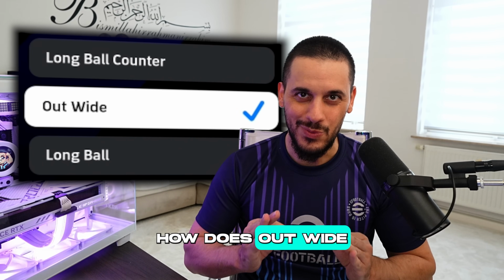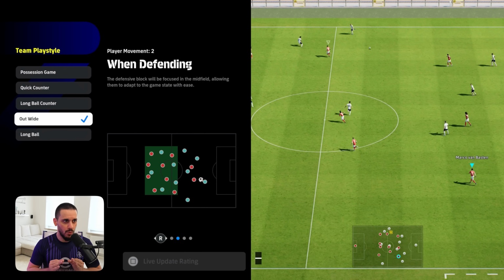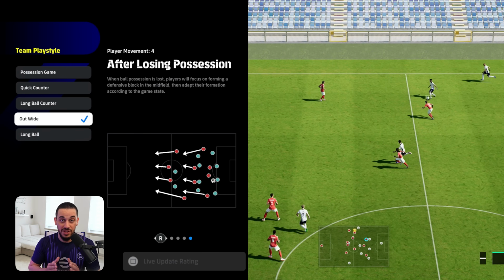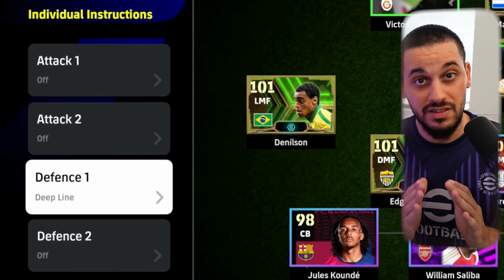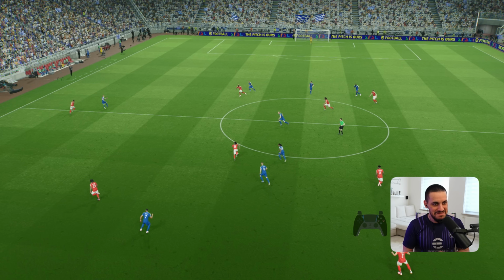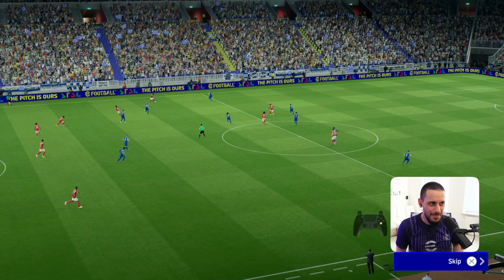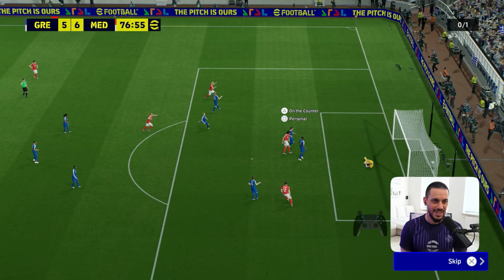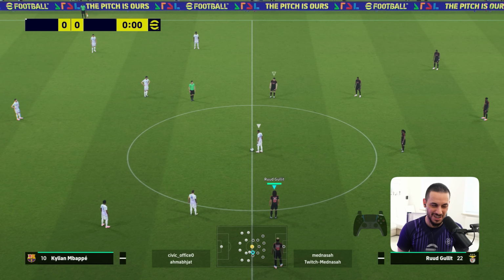Out Wide in eFootball - Ultimate Breakdown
Out Wide Best Formation & Tactic in eFootball Mobile & Consoles - Ultimate Breakdown

How does Out Wide work in eFootball 2025 and can you really use this Team Playstyle effectively against real opponents with the best Formations?

0:00 Intro
0:32 Player Movements
0:49 When Attacking
2:03 When Defending
2:44 After Gaining Possession
3:29 After Losing Possession
4:37 Formation & Player Selection
6:11 Ingame Test (Division)
20:43 Conclusion
22:10 Outro

My name is Mednasah! You are asking yourself how to dribble, how to defend, how to improve your skills & gameplay - Who are the best manager, what are the best Settings - how to intercept, what are the upcoming players, who are the best legends, what types of shots, what is the best possession formation  - How to beat Legend ai, best tactics, how to use Player Skill? This Channel gives you the answer to ALL questions with Skill/Gameplay/Formation & Tactic Tutorials! Soon with Konamis Master League / Career Mode / Trailer & many more Content -  beginners guide and beginners tips in eFootball 2025 & for Pros! 🧪🥼